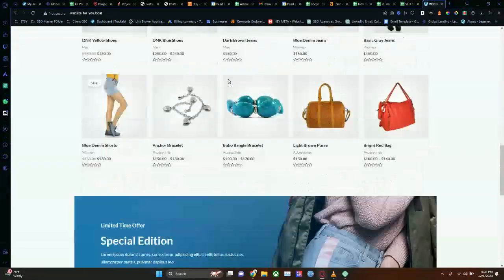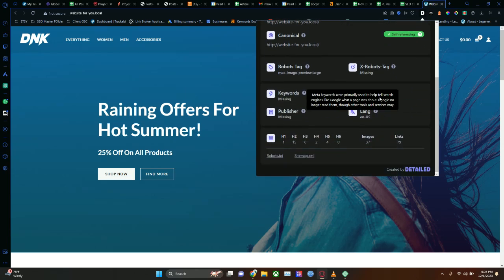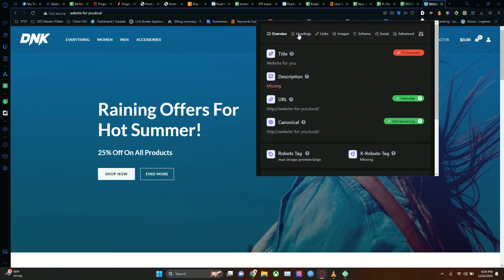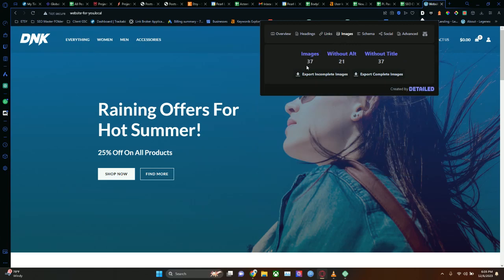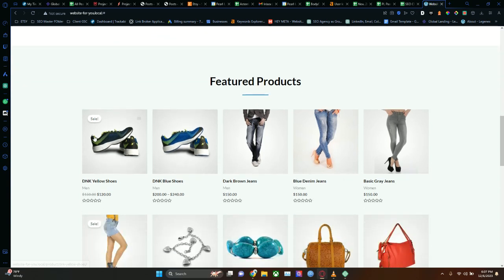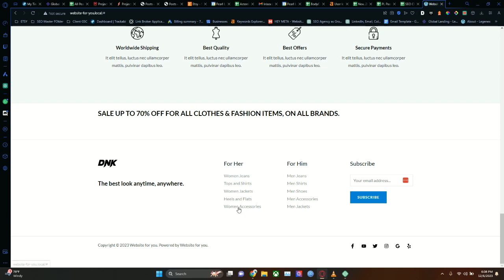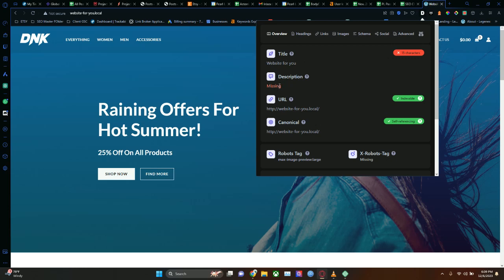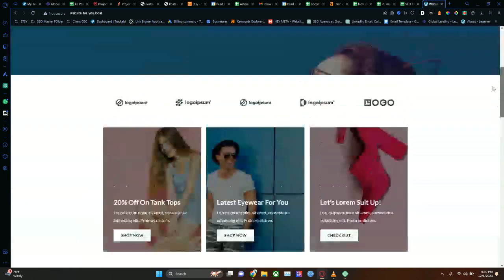How to Do an On Page SEO Audit#shorts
In today's video, we cover how we, as SEO specialists, conduct a quick, but thorough, on-page SEO analysis using Detailed and our own wits to quickly come to a consensus about the state of a webpage and website. We cover:

- Checking keywords
- Meta titles and descriptions
- Checking headers and sub headers
- structure and matching intent of site and viewer
- Images and alt tags and titles
- Design